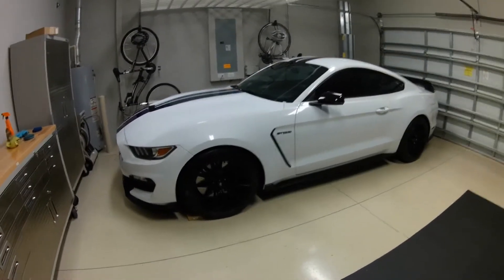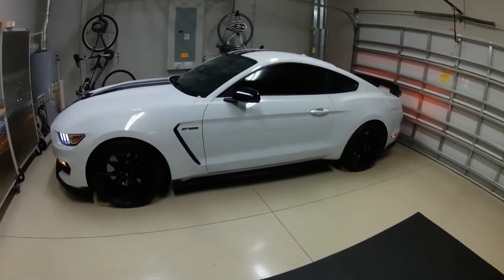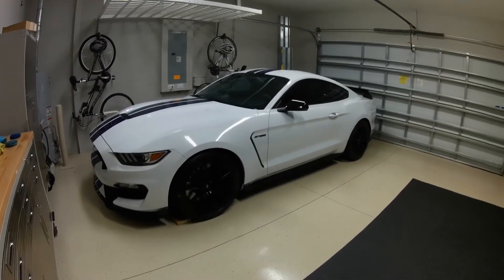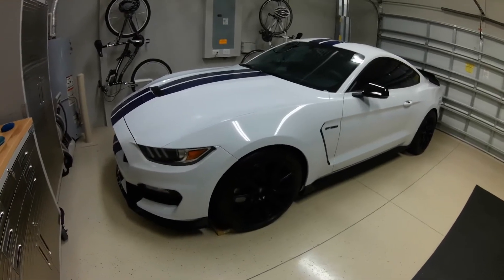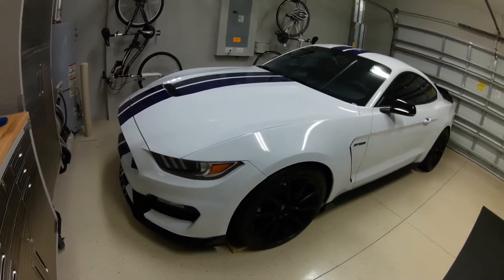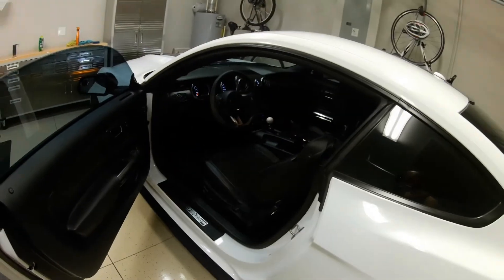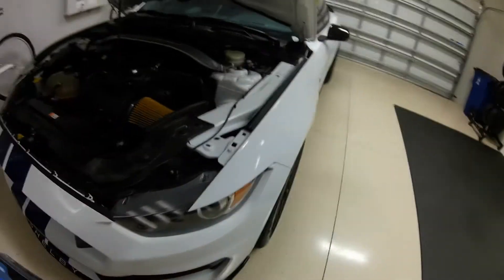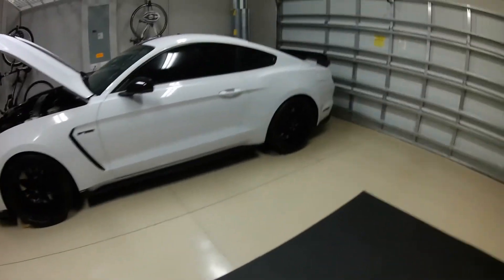GT350SE (Shelby Signature Edition) Package Walkthrough!